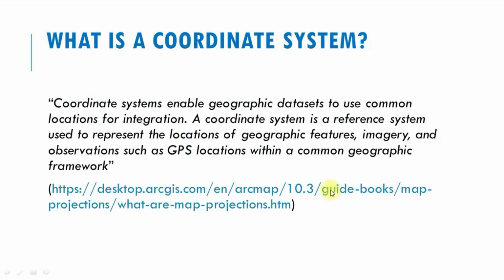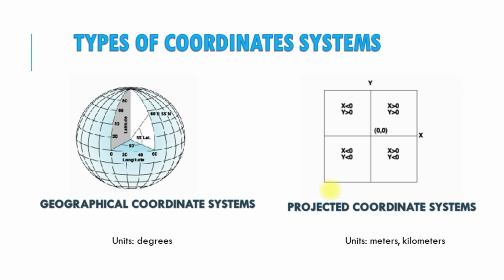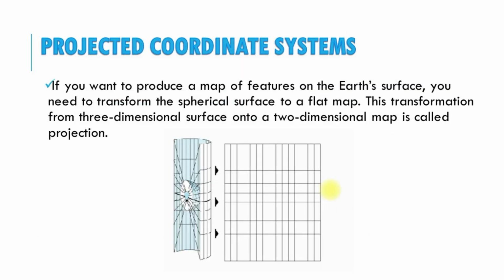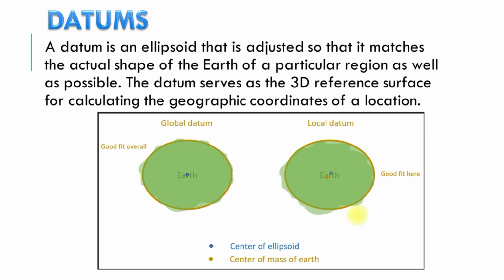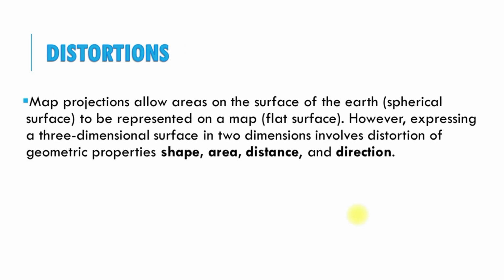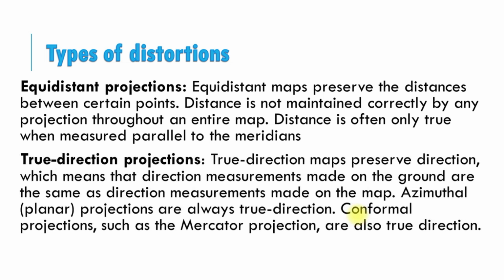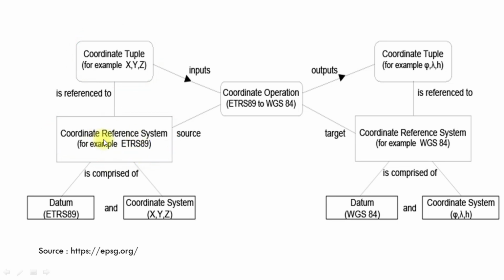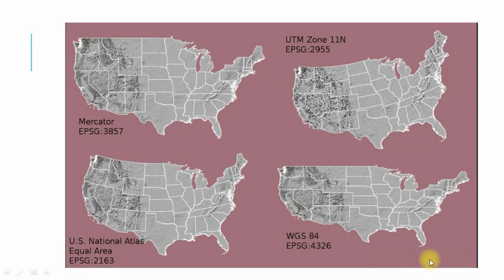Lecture. Map projections and coordinate systems